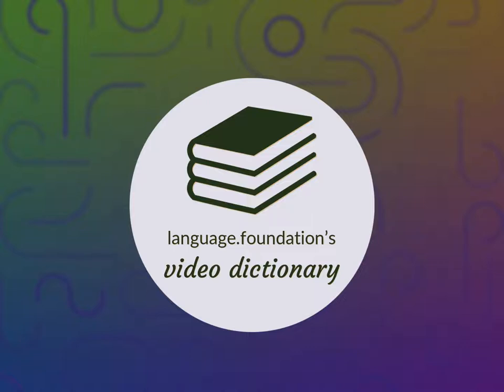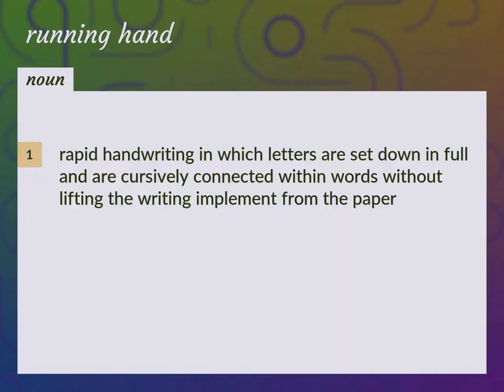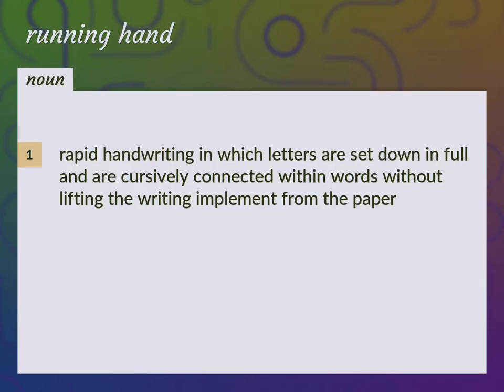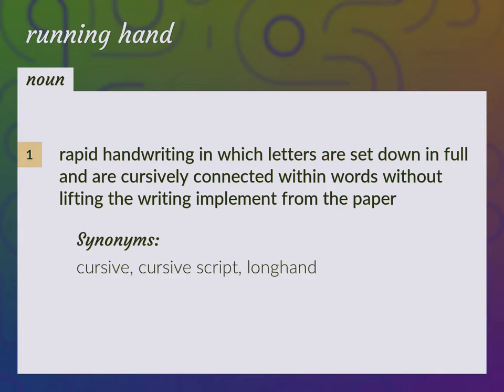Running hand | meaning of Running hand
What is RUNNING HAND meaning?